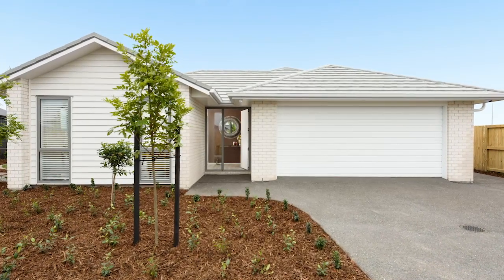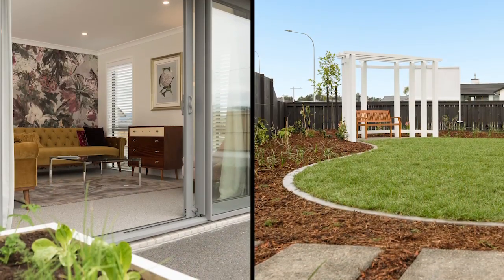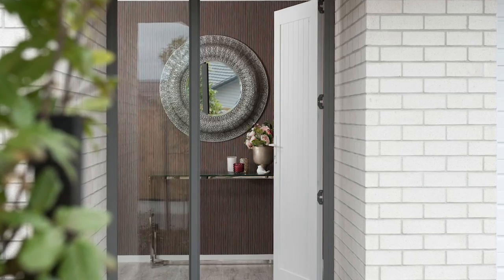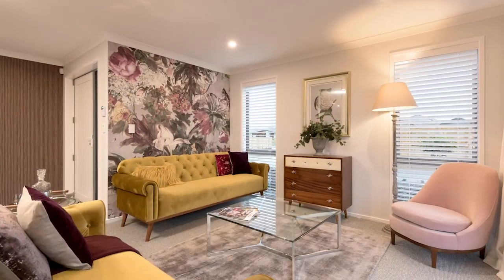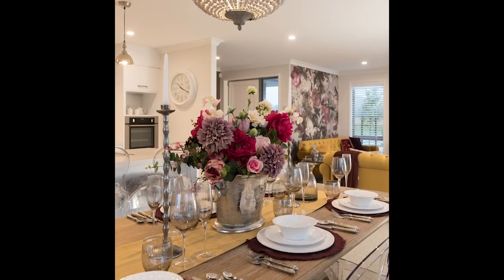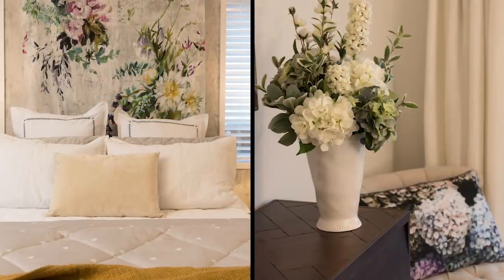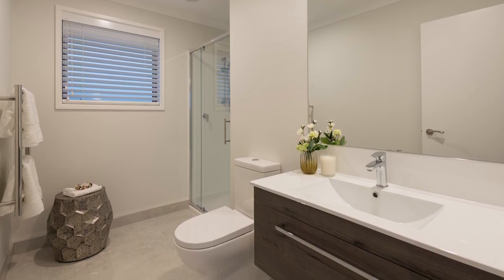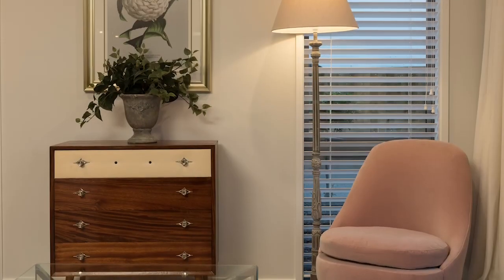Tauranga South (Gardener's Sanctuary) - Showhome Virtual Tour